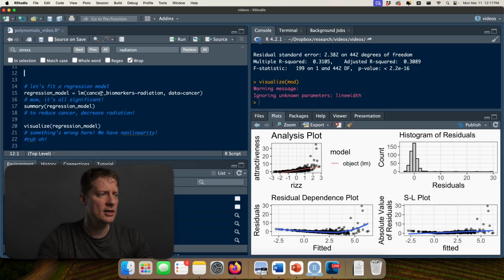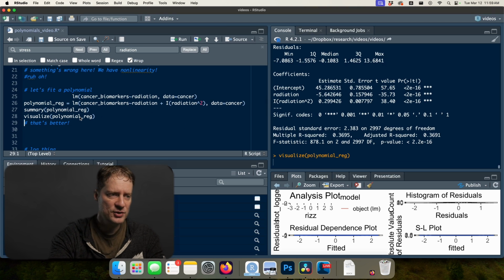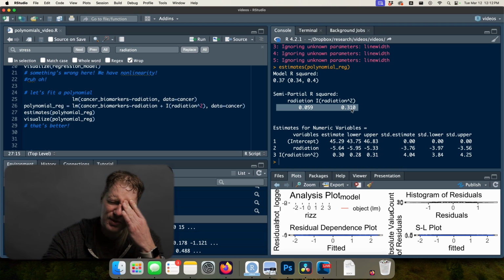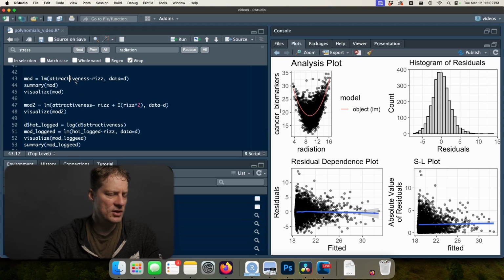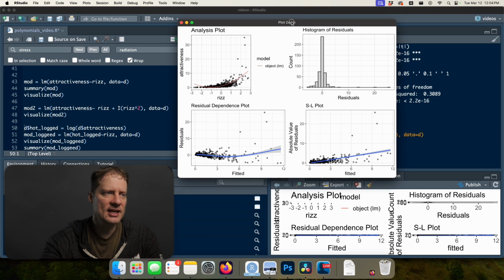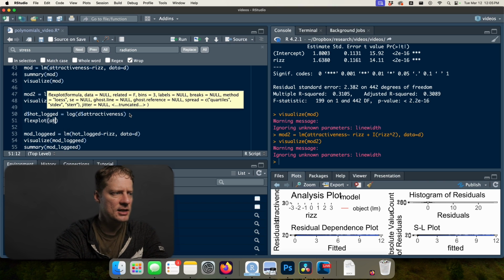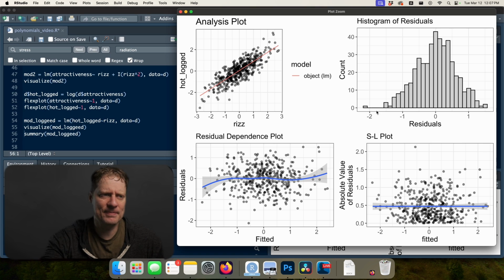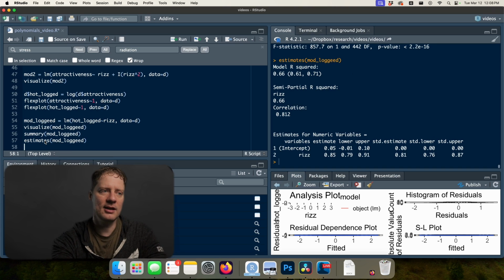Dealing with nonlinear data: Polynomial regression and log transformations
Come take a class with me!